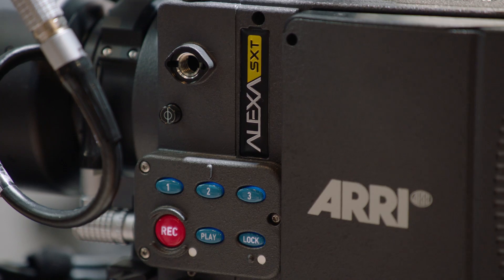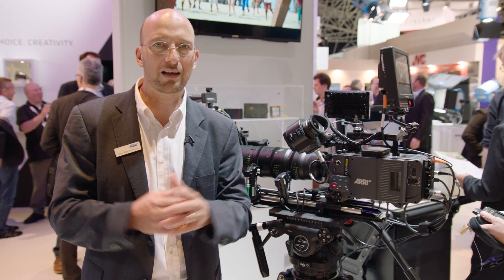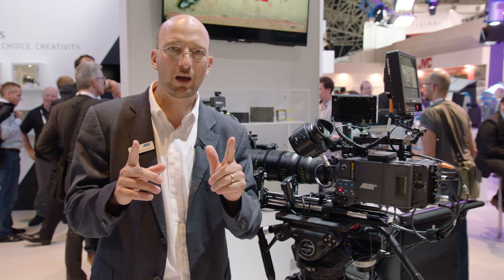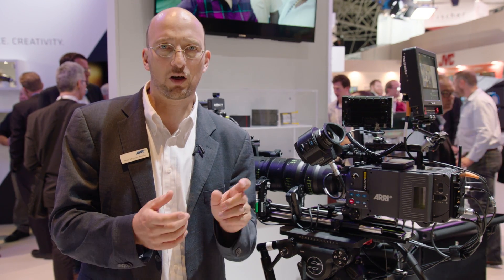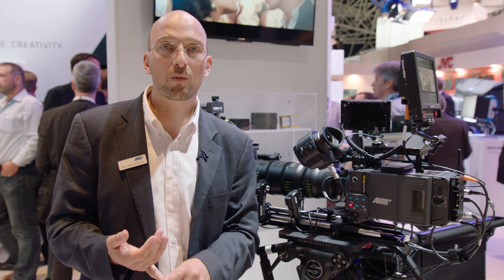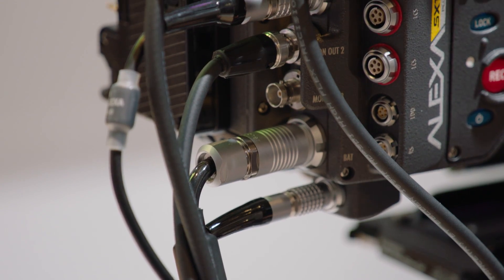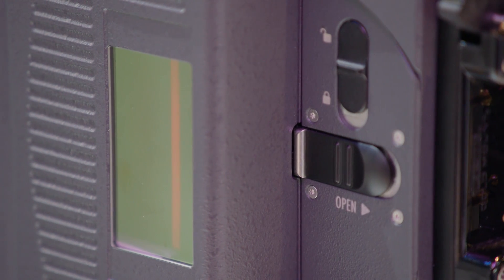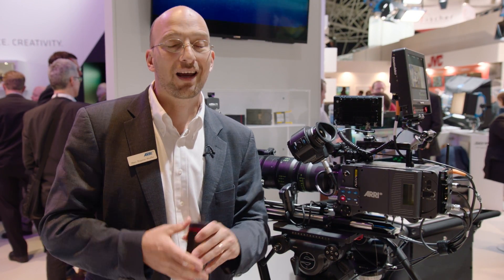IBC 2015: ARRI ALEXA SXT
ALEXA product manager Marc Shipman-Mueller explains what can be expected from the next generation of ALEXA cameras.